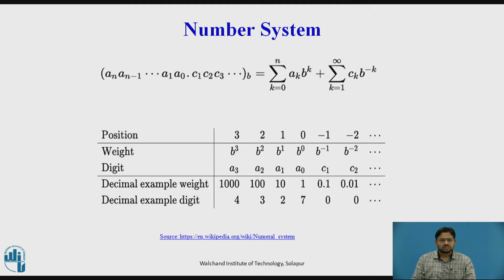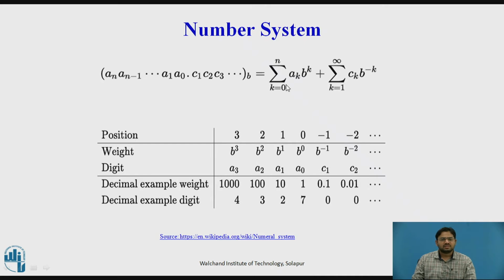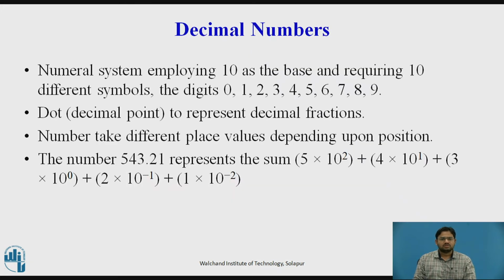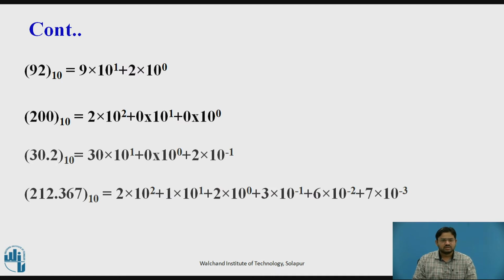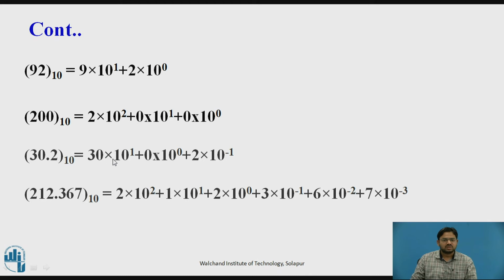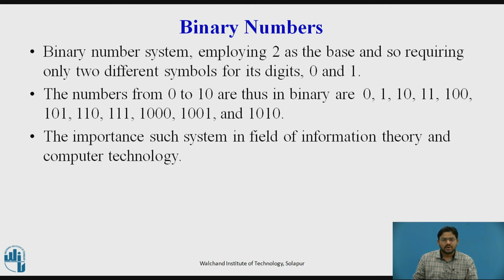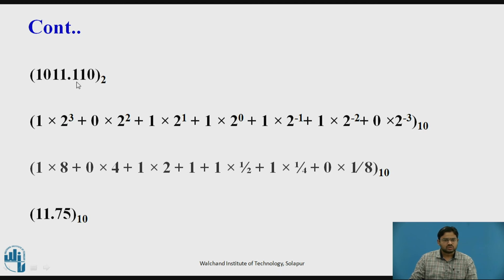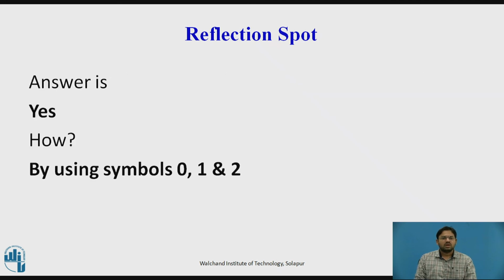Decimal & Binary Number System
"Mr. A. S. Suryawanshi
  Assistant Professor